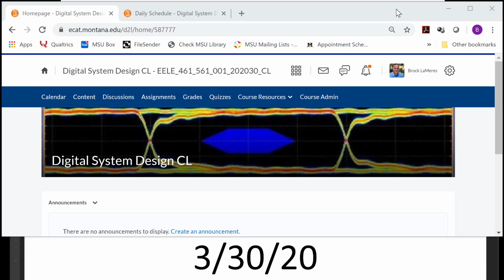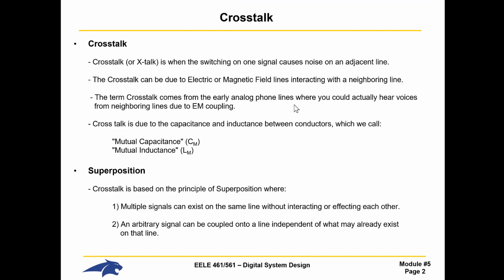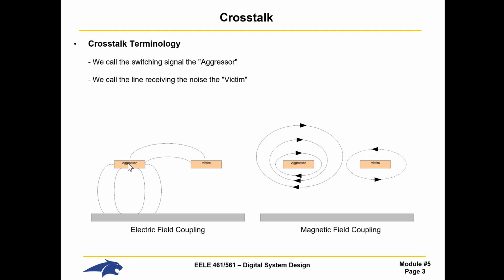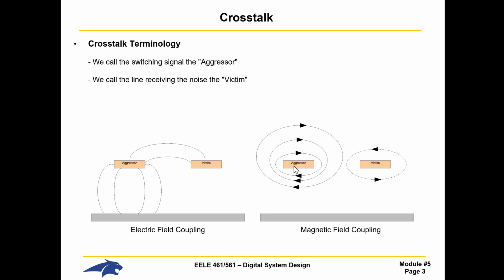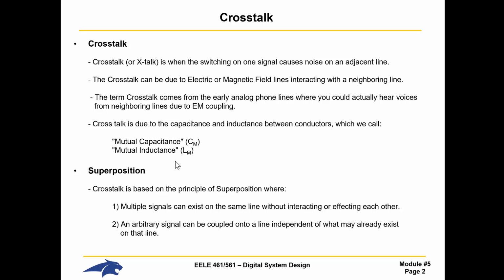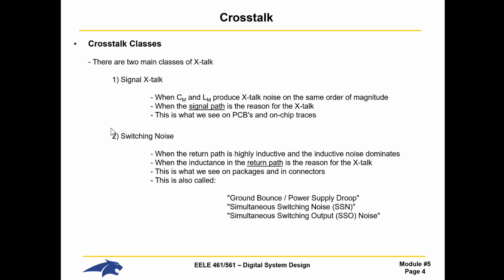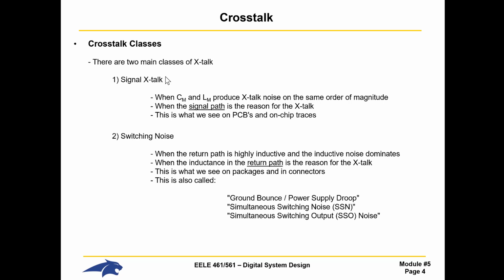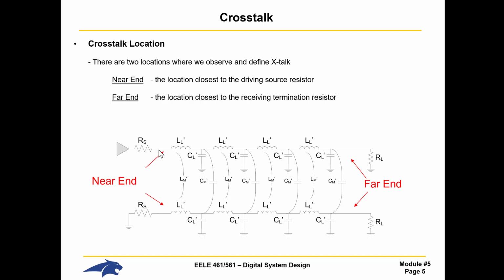EELE 461-561 Lecture - Crosstalk Overview & Terminology (3/30/20)